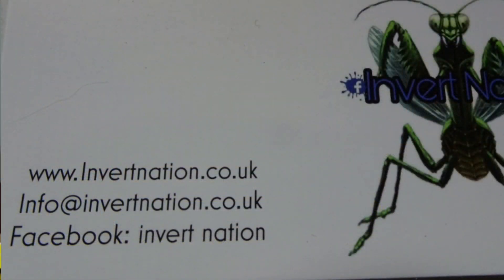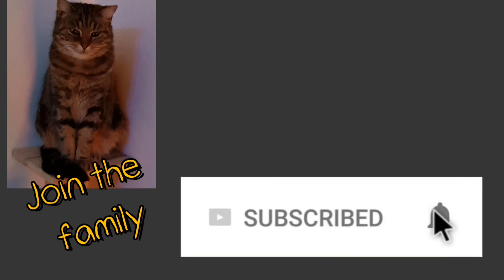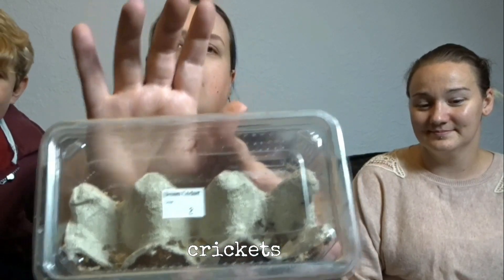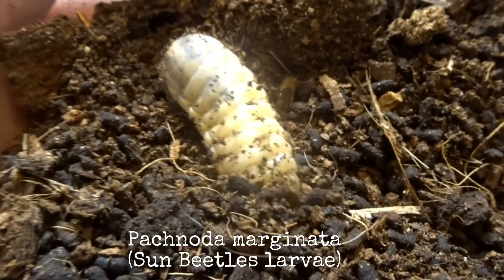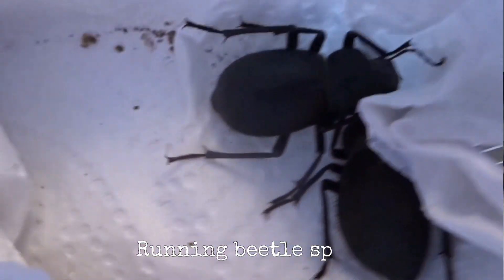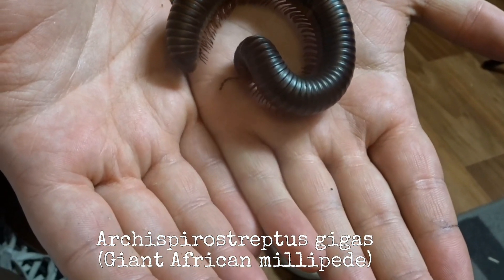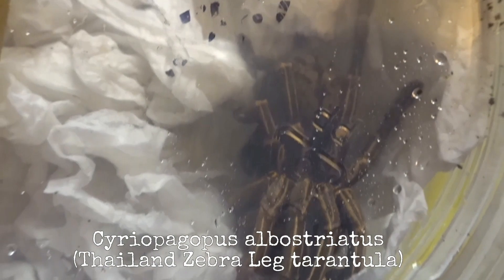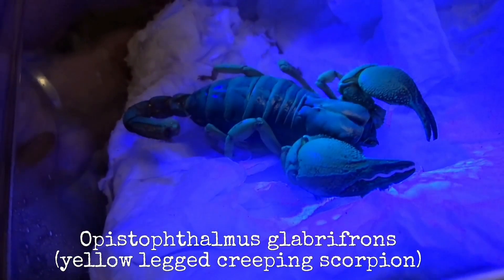Mystery box unboxing from invertnation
Mystery box unboxing from invertnation with my cousin catherine with a special thanks to invertnation

Check out invertnation vvv